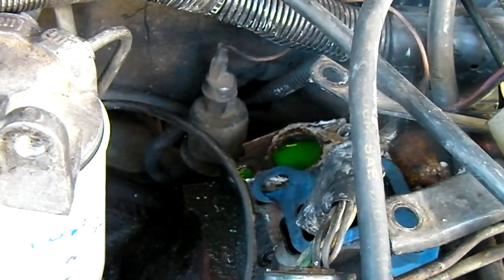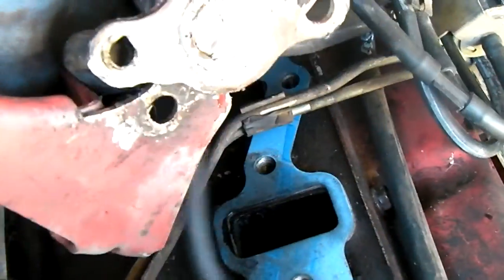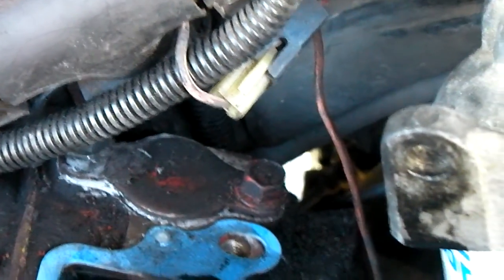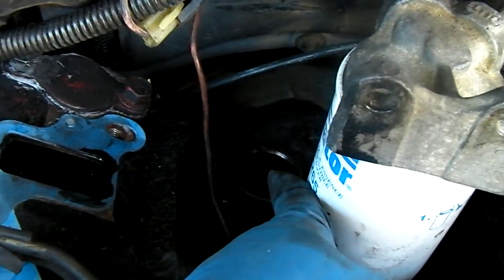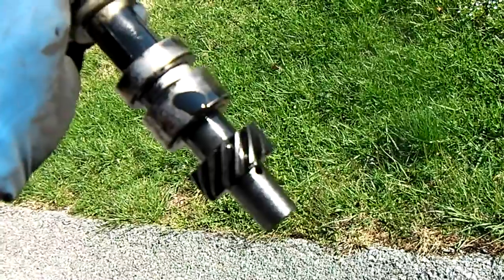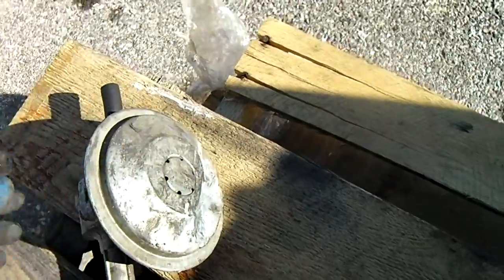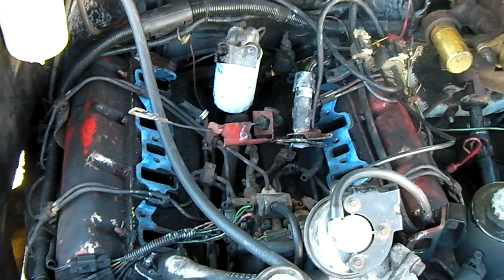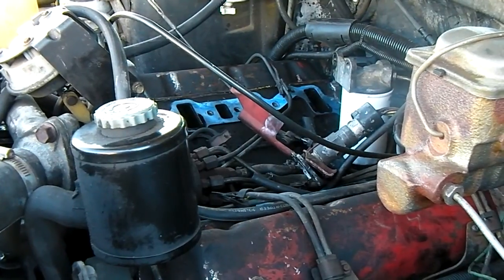29mar11-Intake Removed from 6.2L Detroit Diesel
29mar11-IntakeRemoved-On the way to building a new gasket from FelPro gasket material (in a roll) for the temp sensor, for the glow plug controller.